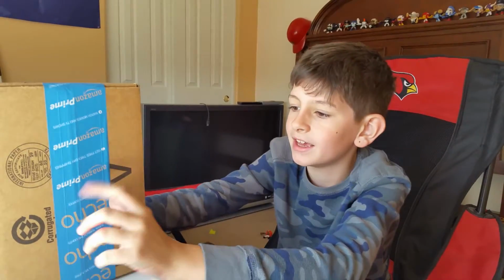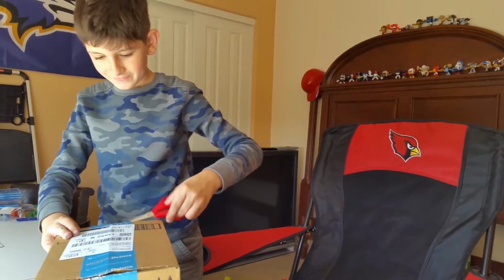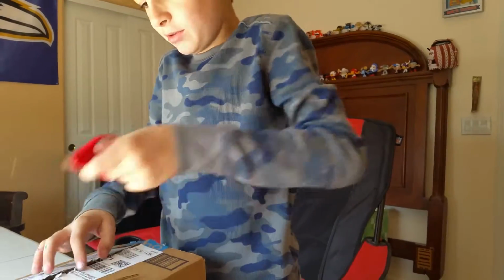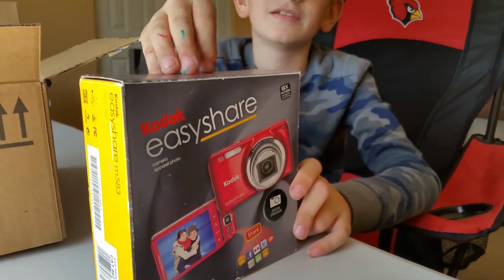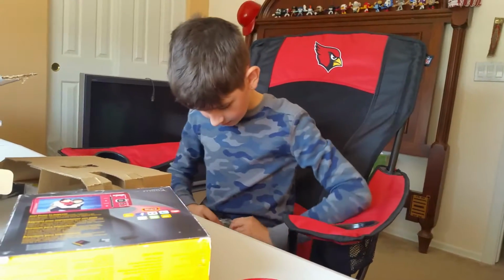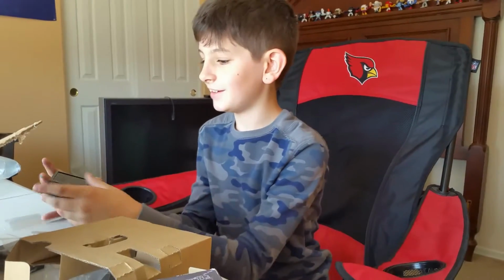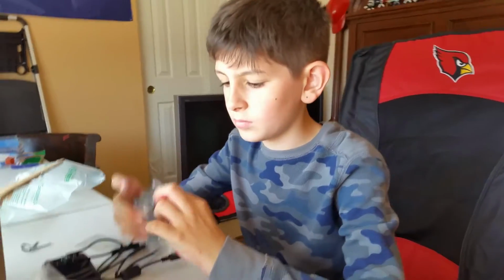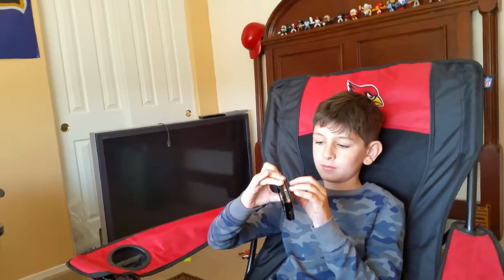Unboxing Kodak Easy Share Camera